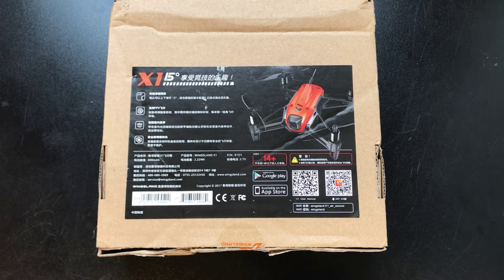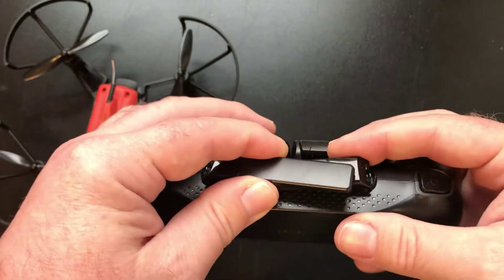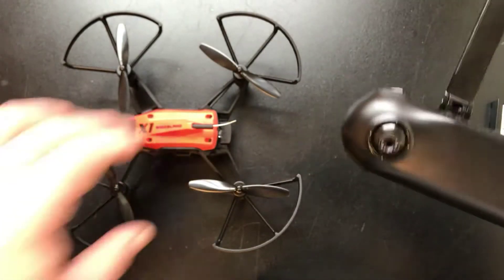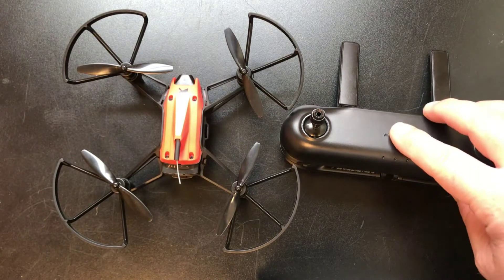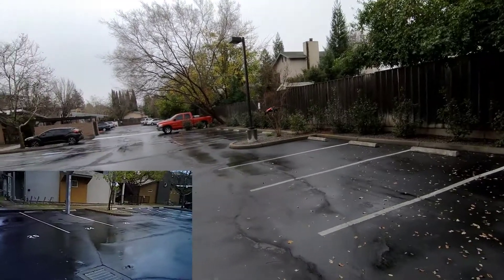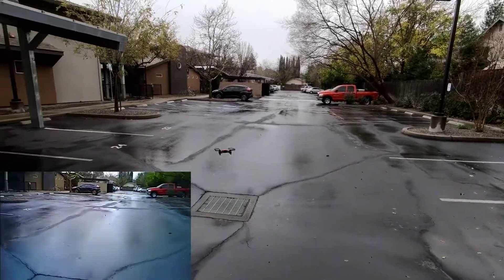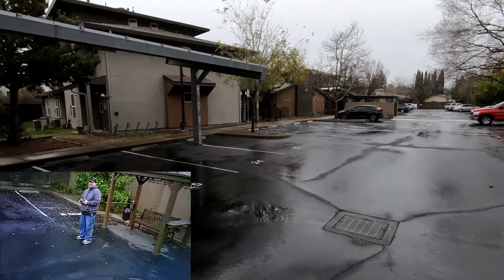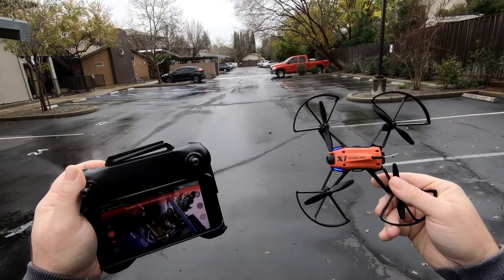Wingsland X1 720p WiFi fpv Drone + R6 Controller ( Watch Before You Buy From Banggood )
Wingsland X1 drone is a good flyer, but the R6 Controller is not what banggood states it to be, I'm disappointed with the controller.

Wingsland X1 with R6 Controller:

Product Detail

WINGSLAND X1 Mini WIFI FPV With 640P HD Camera Optical Flow Positioning RC Racing Drone Quadcopter

Description:

ItemSpecificationWINGSLAND X1 Drone

Brand Name: WINGSLAND

Item NO.: X1

Item Name: WINGSLAND X1 Mini FPV RC quadcopter

Diagonal Distance: 120mm

Weight: 70g (include battery)

Max Ascend Speed: 1m/s

Max Descent Speed: 0.6m/s

Max Tilt Angle: 30°

Hover Accuracy: +0.5m (Optical Flow Sensor)

Maximum Flight Time: 7 mins

Maximum Flight Ranges: 100m

Altitude Ranges: 0~ 4000m
Quadcopter's size: 165*58*70mm(Folded) 165*97*70mm(Unfolded)

Support APP: Android 5.0 or later iOS9.0 or later

Operating Temperature Ranges: 5°C ~ 40°C

Camera

Camera: 640P HD Camera
Adjustable Angle Ranges: -15° ~ +15°一

Photo Resolution: 640*368

Live-View

Live-View Type: Digital

Live-View Ranges: 50m

Live-View Mode: Wi-Fi

Live-View DPI: 640*368

R6 Remote Controller

Operating Frequency: Live-View : 2.4GHz(Digital), Remote : 5.8GHz

Transmitter Power(EIRP): FCC:≤26dBm CE :≤20dBm

Dimensions: 165x58x70mm(Folded) 165x97x70mm(Unfolded)

Adapted Mo-bile Device Size: 130x60x9mm(Min) 65x84x9mm(Max)

Weight: 220g

Operating Time: ≈90 minutes

Battery Voltage: 1A /3.7V

Port: Mi-cro USB

Drone Battery

Battery Voltage: 3.7V

Battery Type: Lipo 1S

Charging Time: About 50 mins

Charging Voltage:5V 11A

Charging Temperature Ranges: 5°C ~ 40°C

Package Included:

1xWINGSLAND X1 Mini FPV Quadcopter

1x R6 Remote Controller

1x Battery

4x Propeller

1 x USB charging table

1 x Propeller protection frame

1 x Manual(Download)

iPhone 7 plus :

😊👉 Vantop Moment 4 action Camera :

If you have a product you like to have reviewed on this channel that is RC related.